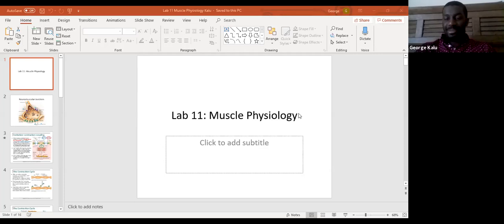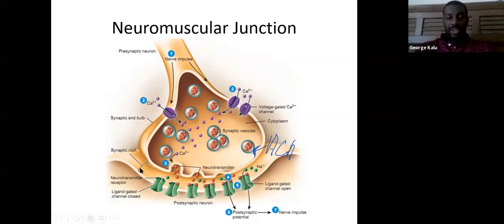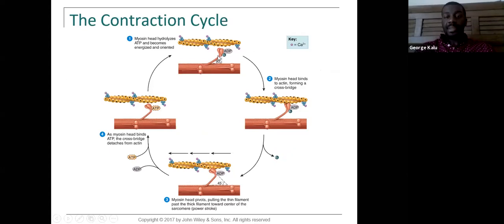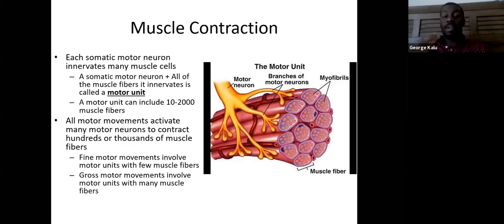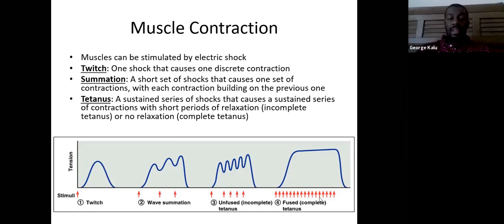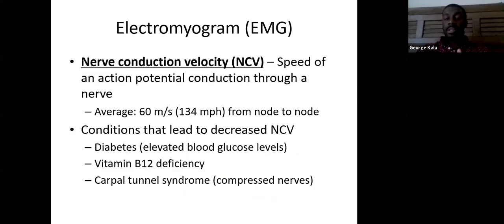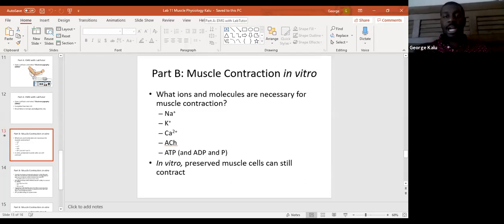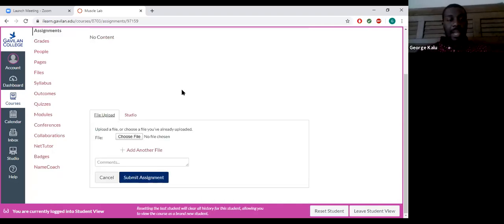BIO 9 Pre-Lab Lecture Muscle Phys 4/2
Gavilan College - BIO 9 - Muscle Physiology Lab